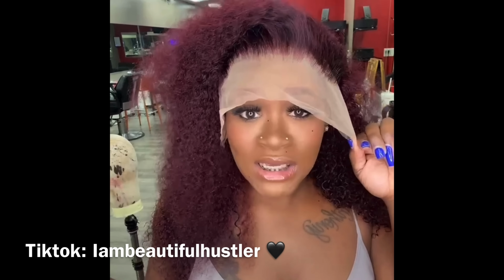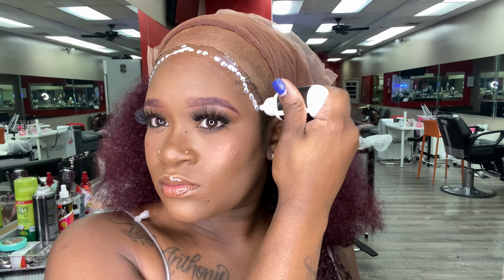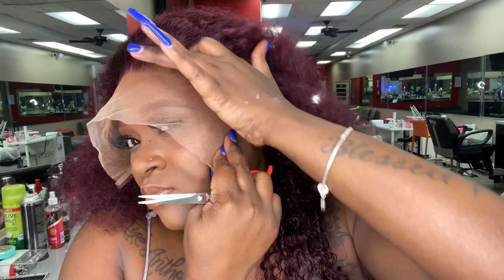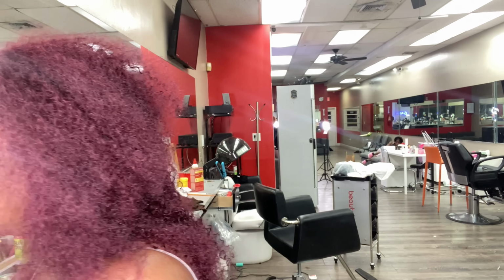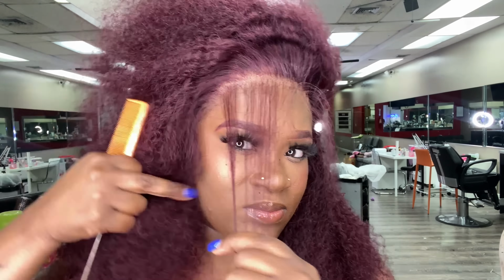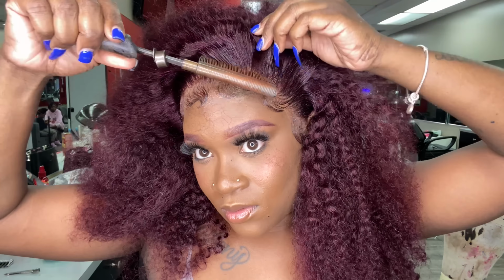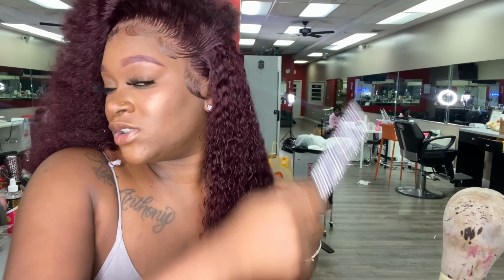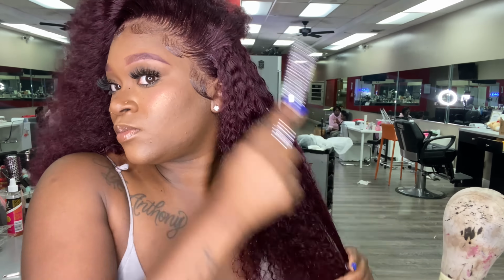Slay 29 of 30😍😍| MUST HAVE 99J Mongolian Curly Lace Install | Curly Me Hair ❤️🤞🏾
Hair info: Mongolian 99j burgundy kinky curly wig in 20''
Frontal：13x4
Lace: light brown lace
Shipment : 3-7 business days

Personal IG: Iambeautifulhustler
Business Instagram:_Beautifulhustler & @thebeautifulhustlerbrand